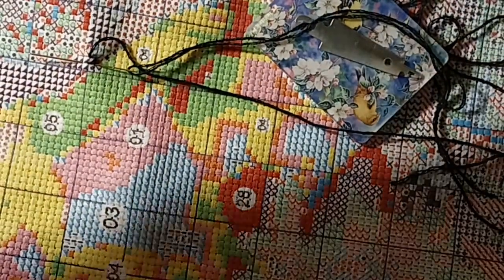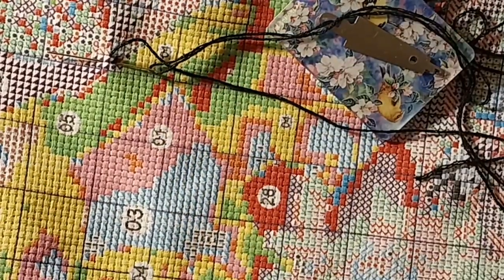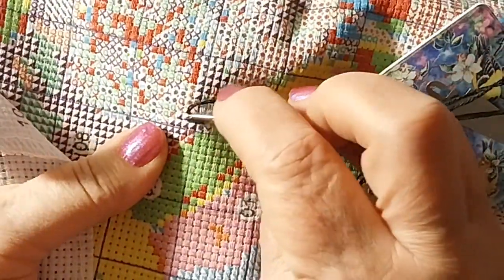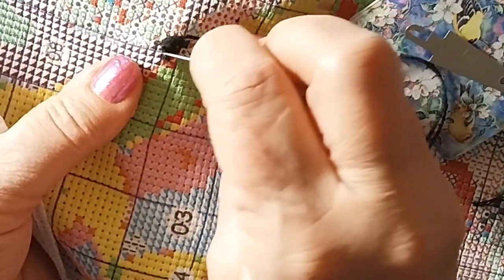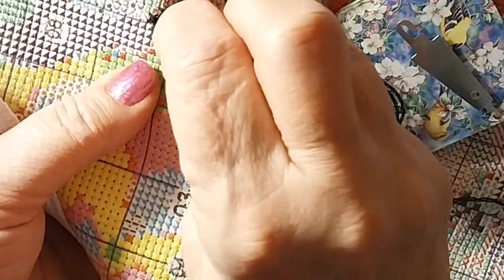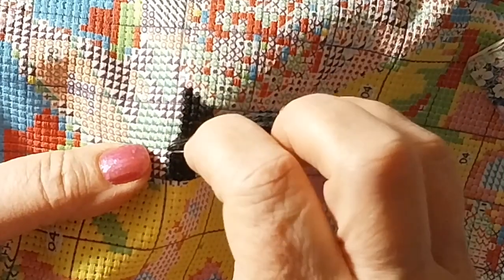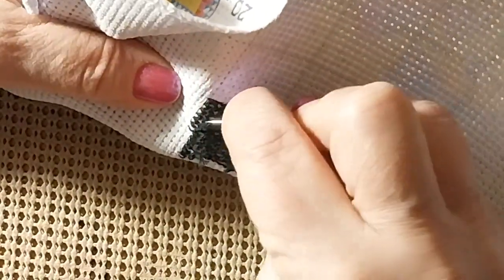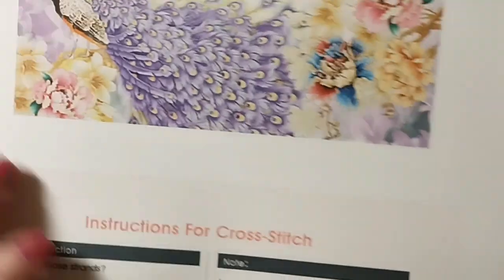Stitchin' Time With Lora Purple Peacocks Pre-Stamped Cross Stitch From FGNormal 3/10/23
Hello & Welcome. Today I am starting on The Purple Peacocks. It is a Pre-Stamped Cross Stitch Kit from FGNormal.

Shout  Out to Stitching Jules Design  on YouTube

Lora Boyden
27200 County Road 313 # 17